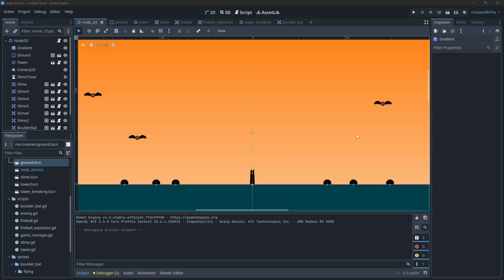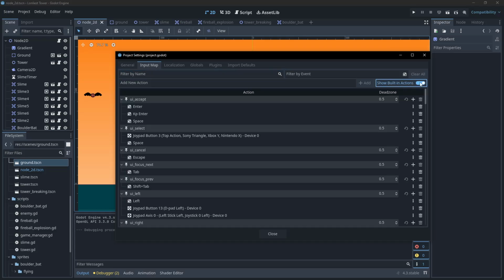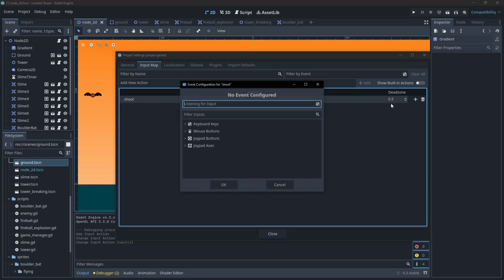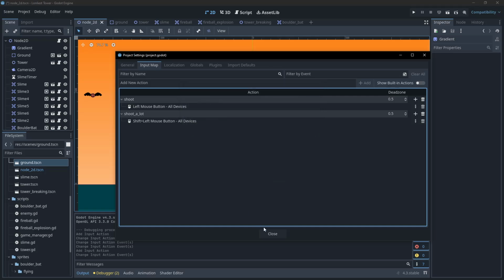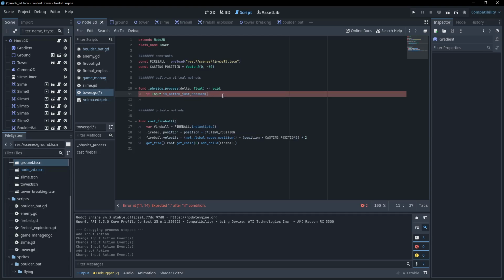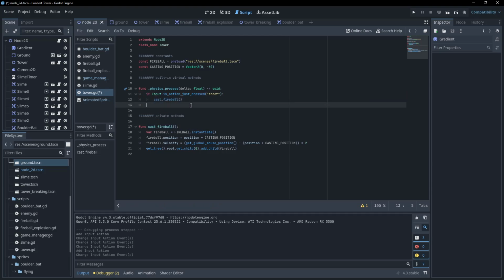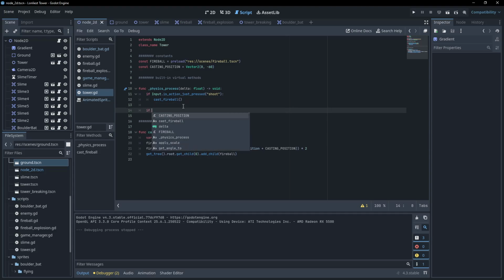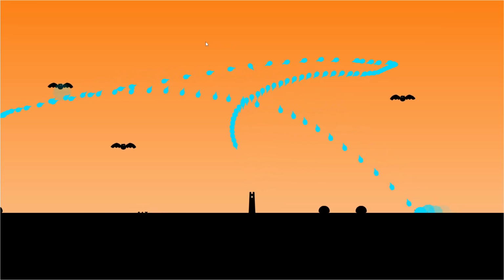Godot Basic Input